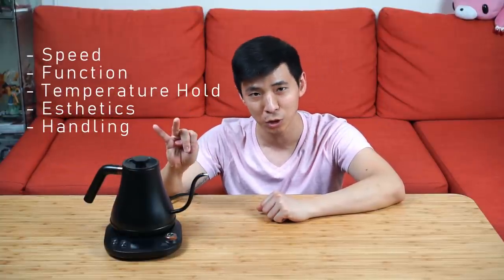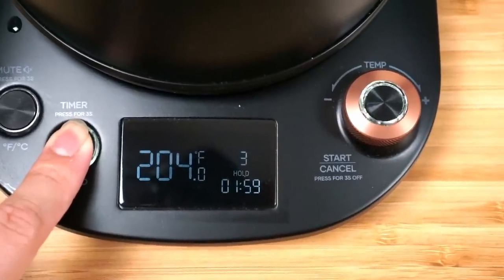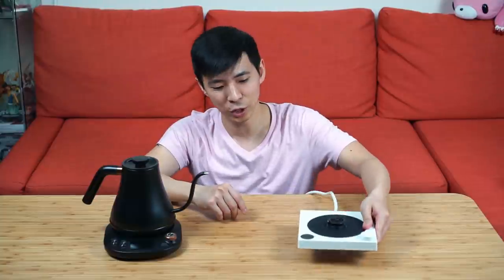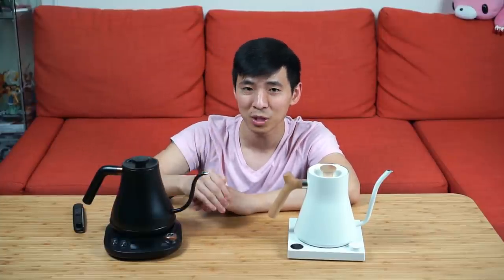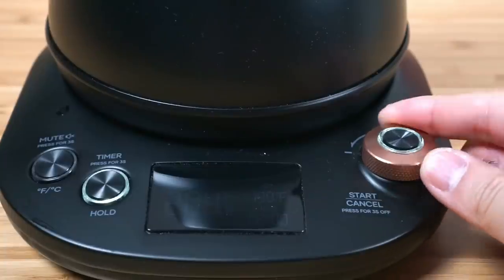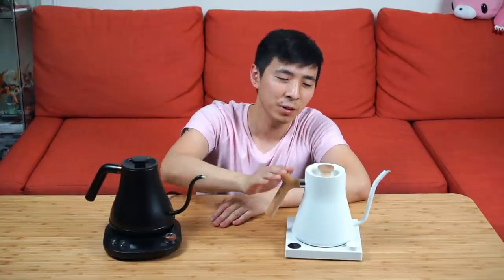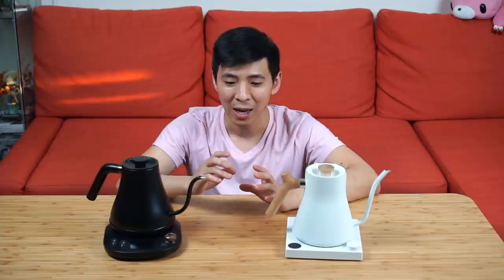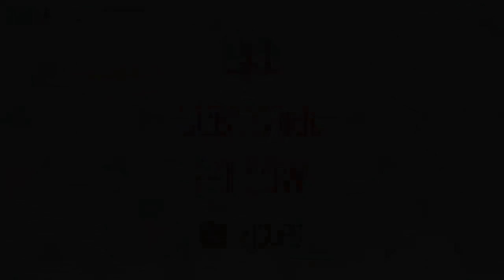Willsence Review ( vs. Fellow EKG )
Finally sharing my 4 weeks review on the Willsence Gooseneck Kettle.

0:00 Intro and why I picked this kettle
1:00 Speed
1:48 Function
3:32 Temperature hold mode
5:10 Esthetics
6:42 Handling
7:57 Final thoughts

Willsence Kettle [black]